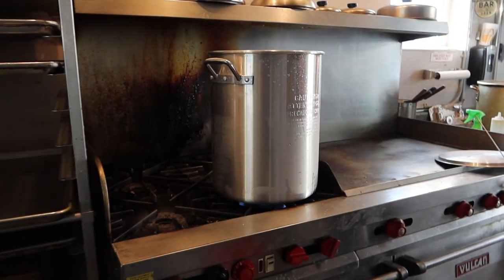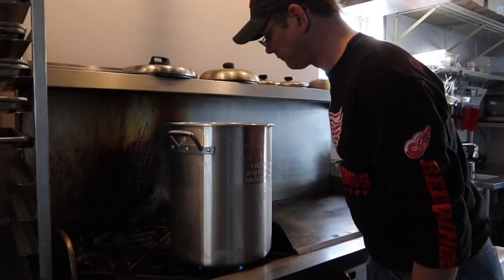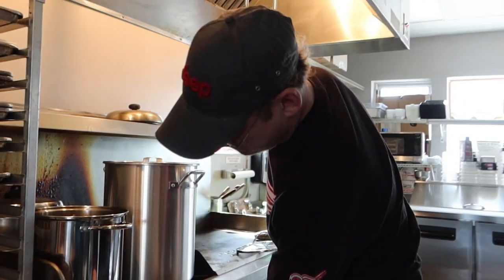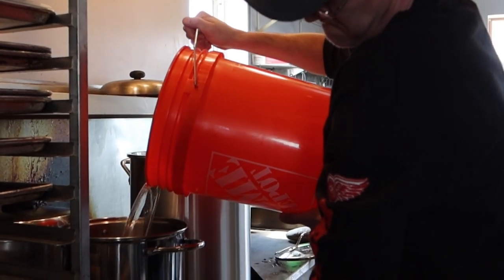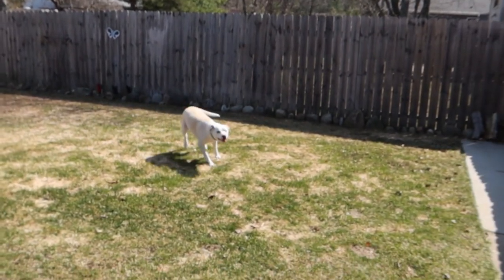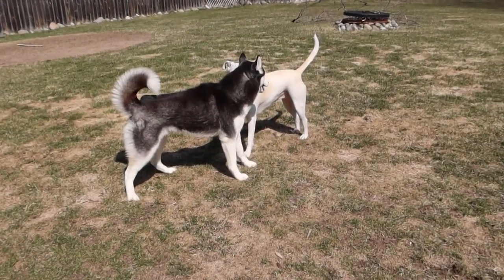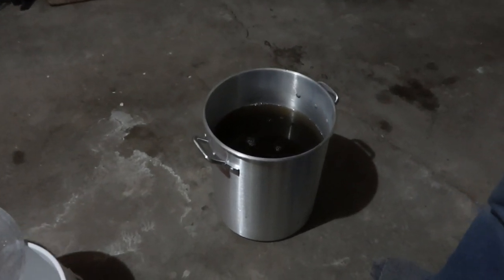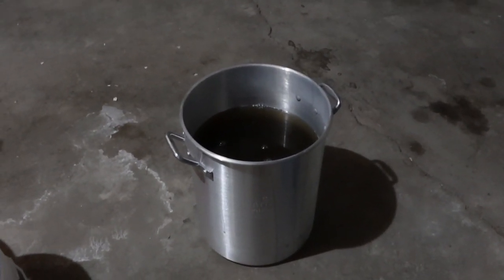Look Who Came to Play With My Husky!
Yes, we are still boiling sap!  Today we went up to the deli to make the process a bit faster!  And then it was time for Husky Play time with Llana!  Yes, Kira's friend Llana came over to play!

✨Hoodie Lab Apparel!